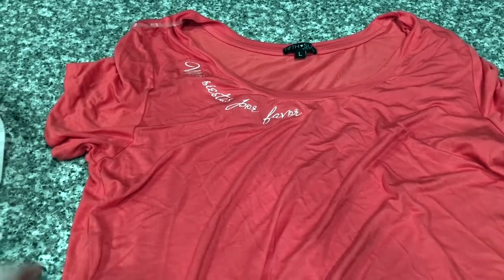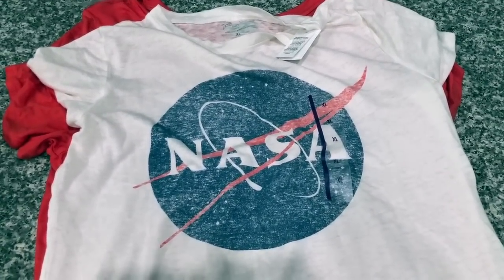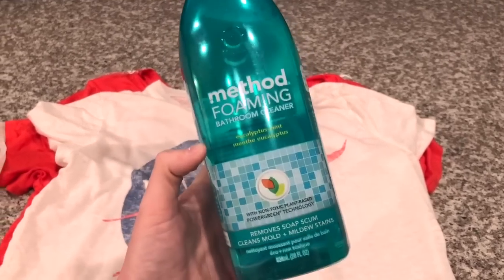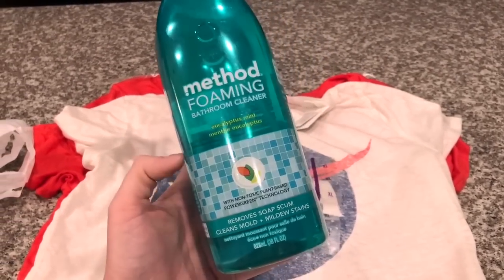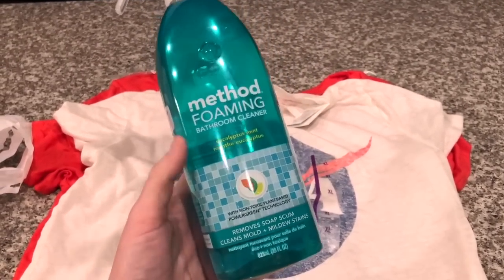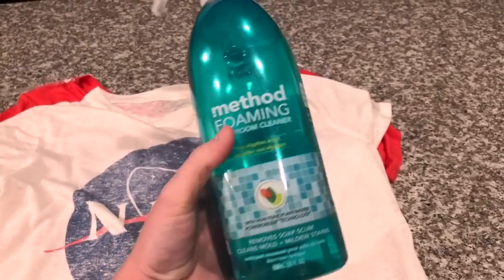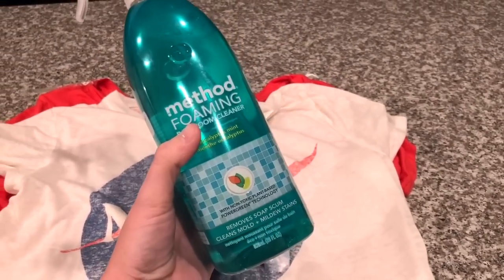SHOP WITH US | TJ MAXX & TARGET HAUL | ANSWERING YOUR QUESTIONS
Come along and shop with us at Target and TJ Maxx, then make sure you hang around for the haul and Q&A afterward. We had so much fun! This was the first time I got to meet Mandy. Don't forget to check out her video and channel down below. I know you will love her!

Products Mentioned/Faves:
Cerama Bryte Stove Cleaner
Tub & Tile Scrubber
Method Wood Cleaner
Method Granite Cleaner
Method Glass and Surface Cleaner
Method Antibac Bathroom Cleaner
Mrs. Meyers Multi Purpose Cleaner
Weiman Daily Cook Top Cleaner
Bona Mop
My Dyson
Dyson V7 Motorhead

Filming & Editing
Ring light
Macbook Pro